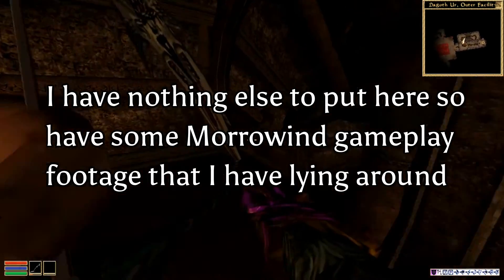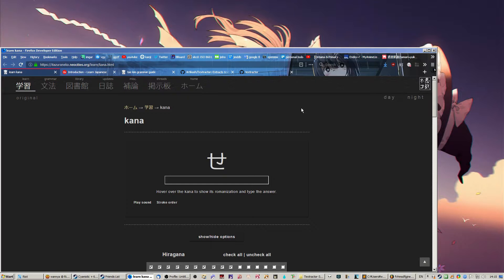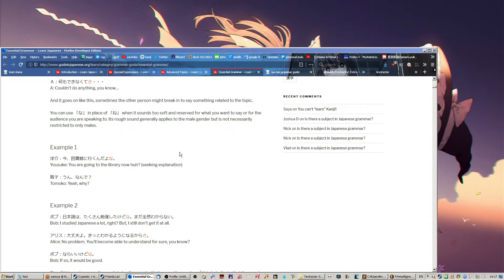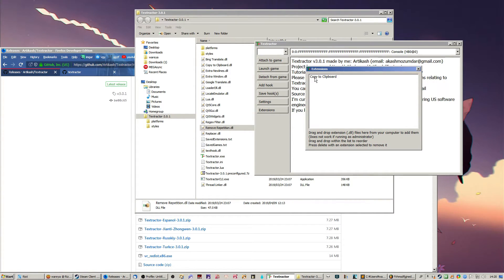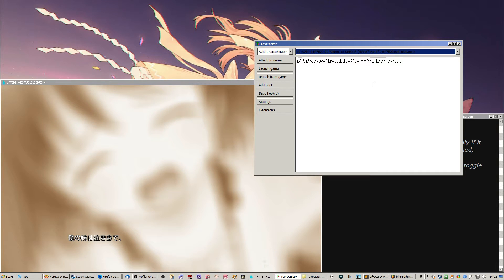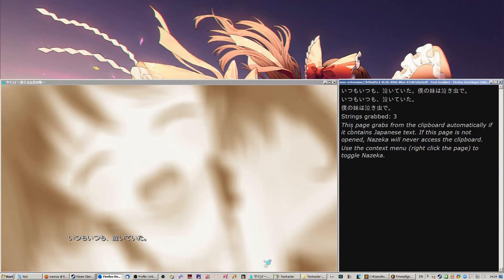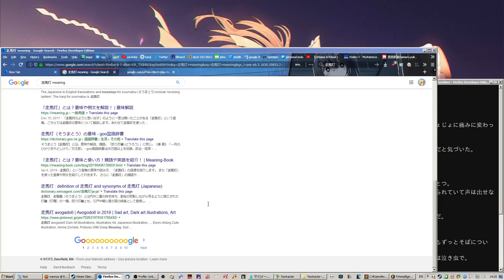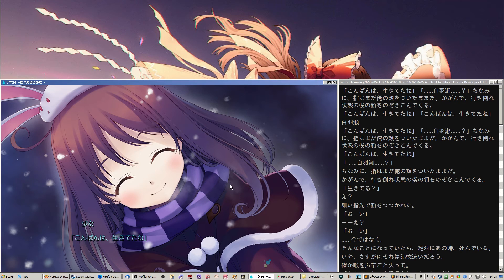How to Read Japanese Visual Novels with a Mouseover Dictionary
RESOURCES AND ADVICE (Youtube says my description is too long, sorry!)

tl;dr:
1) learn the hiragana and katakana
-- you should not stay on this step for longer than a week
2) learn basic grammar and maybe a handful of extremely common words
-- this should not take longer than a month, and if you start getting bored, start reading
3) read.
-- it's going to be REALLY slow and REALLY hard when you first start out. THIS IS NORMAL!!! just keep putting in effort every single day, even if you can barely do it.

By the way it usually takes at least a year to become truly comfortable and have confidence that you understand what you're reading. And that's if you manage to read for a few hours a day. It normally takes multiple years.